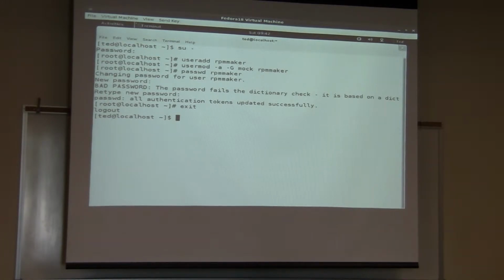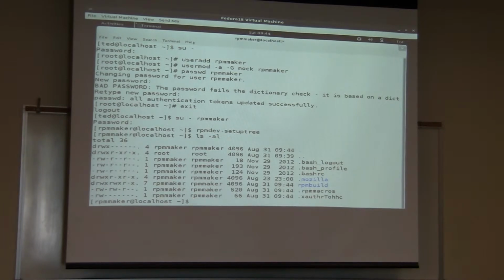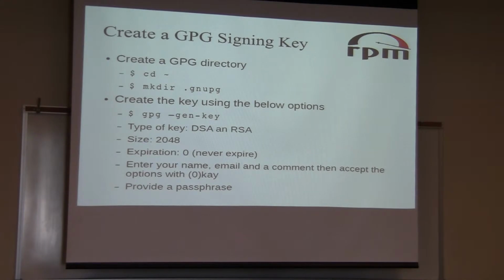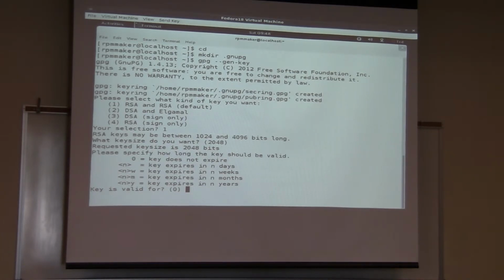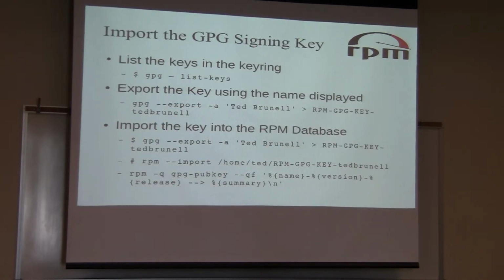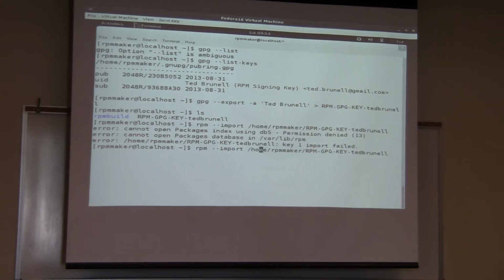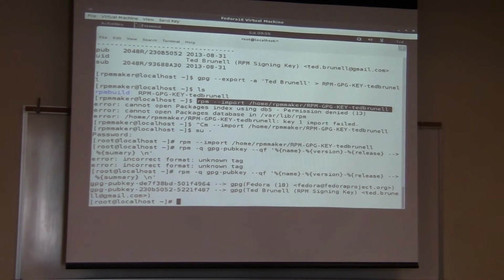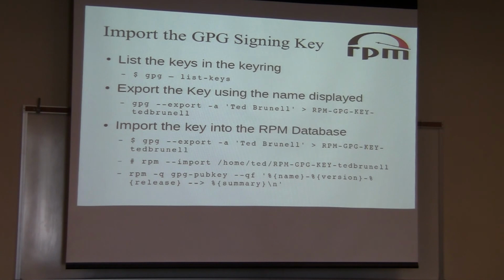Build RPM 2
Part two of a six part series on building your own RPM